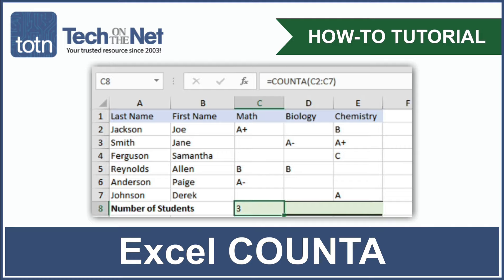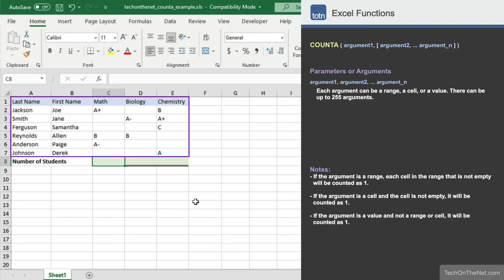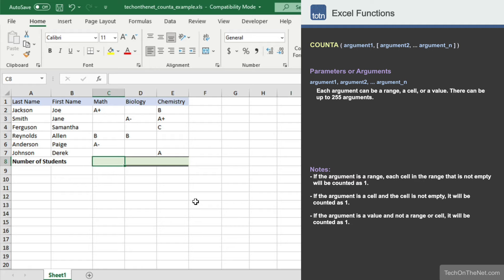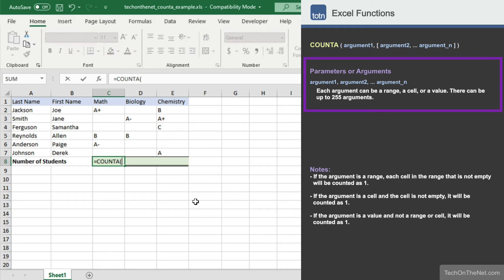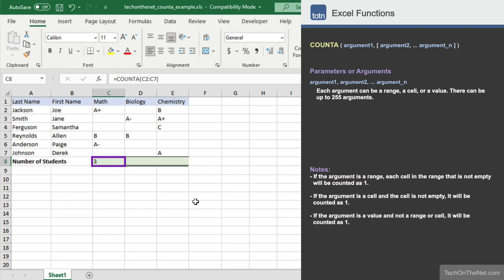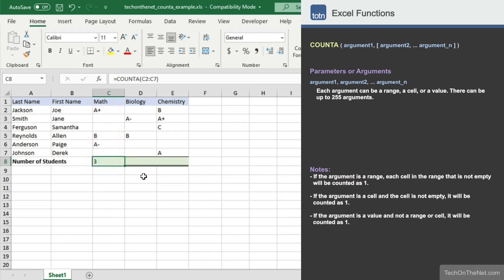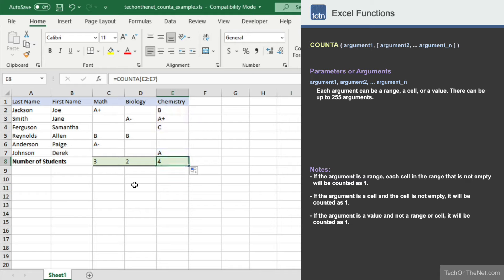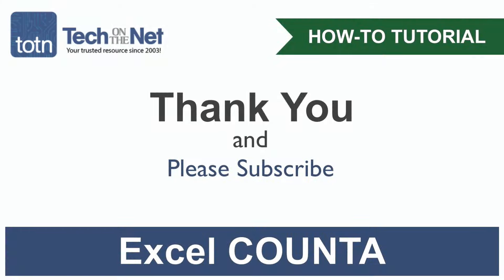How to use the COUNTA function in Excel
Learn how to use the COUNTA function in Microsoft Excel. This tutorial demonstrates how to use Excel COUNTA with our easy to follow examples and takes you step-by-step through the different options when entering your formula.